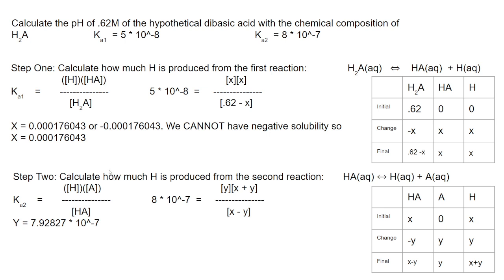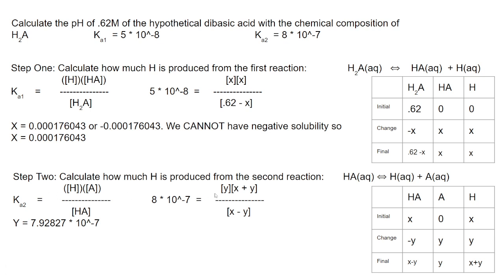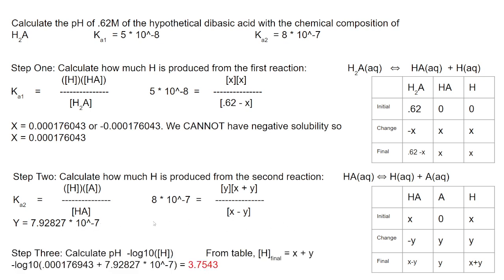Find the pH of a dibasic Acid